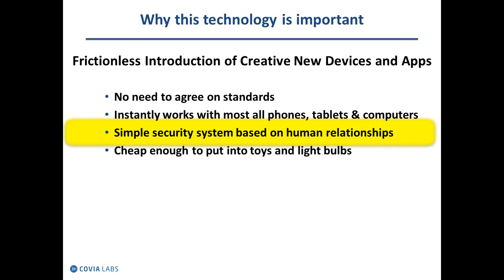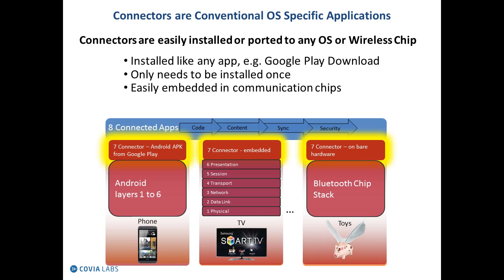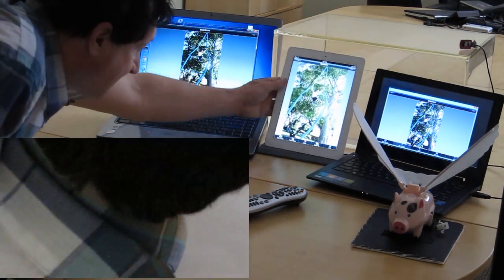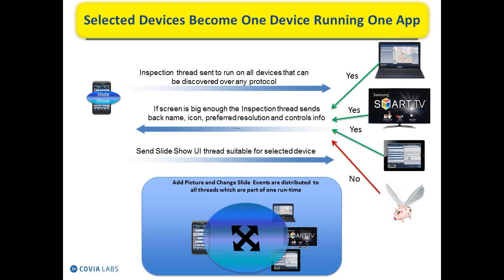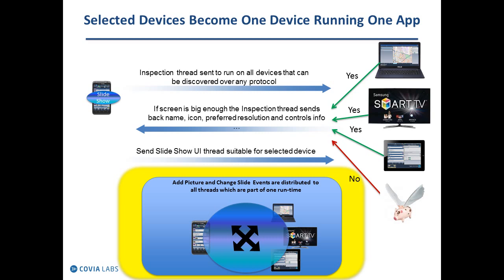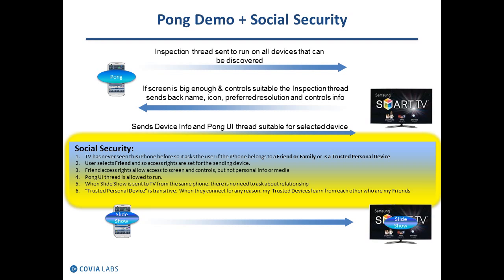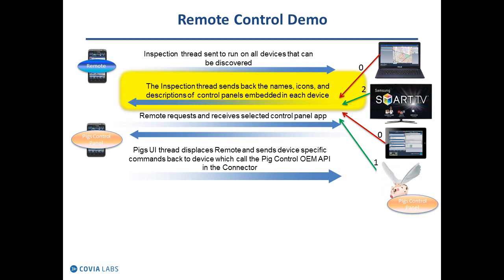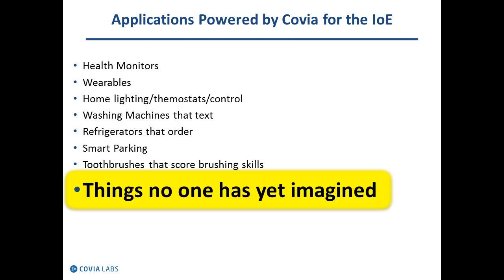Covia Labs IoE Technology Demonstration V3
This video shows how Covia Technology can greatly accelerate the evolution of the Internet of Everything.  All devices become one device on which a new type of smarter application securely distributes its own threads across devices and then runs as if it were one application running on one device with direct access to all the resources of all the devices.  Also shows a new consumer friendly security model based on human relationships.  This is the only technology that will allow anyone to introduce new devices and application instantly knowing they will work with most all existing smartphones, PCs and tablets, as well as with each other.